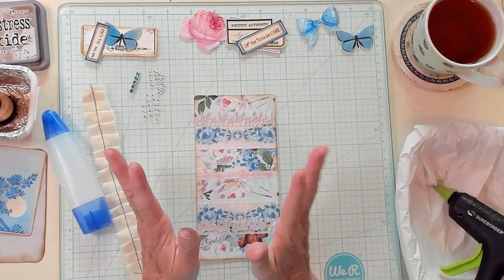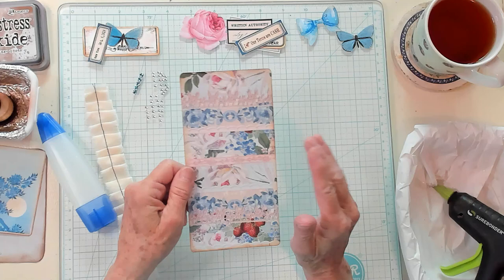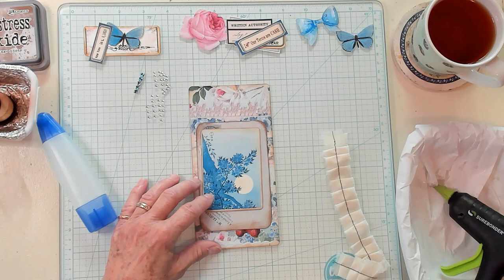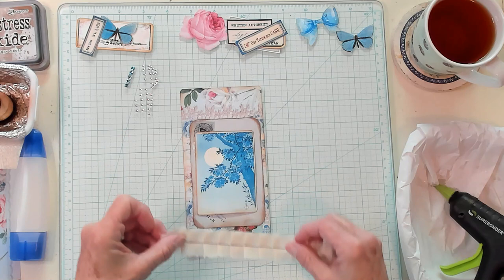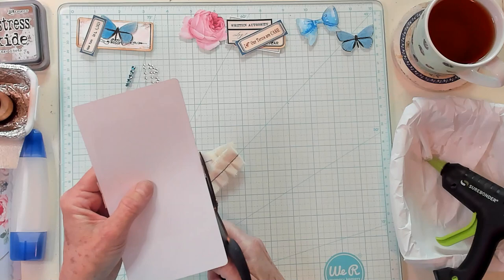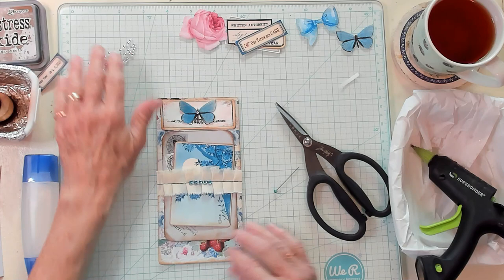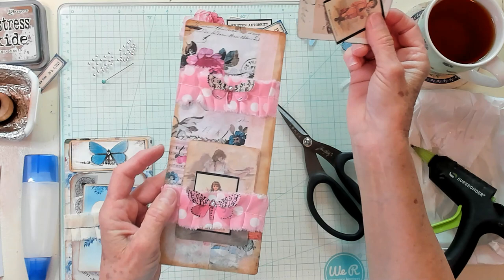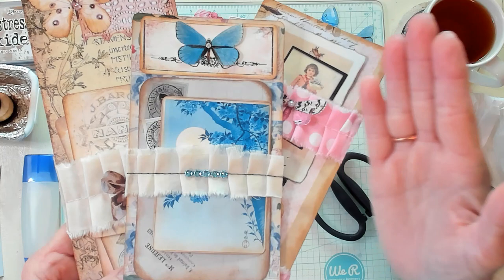Junk Journal - Belly Band - Ruffled Tucks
These are so much fun to make!
Facebook: tagmetuesday *** You will need to accept the rules to join the group.***

This video is about belly bands with ruffled tuck spots for a junk journal. How to decorate a belly band for a junk journal. Tutorial making a belly band with ruffled tucks. How to make a multi tuck belly band. Cathy's Garden YouTube Channel has how to and tutorials about junk journal making and the ephemera that goes inside of them. Cathy's Garden YouTube Channel is a junk journal video content creator for the YouTube Platform.